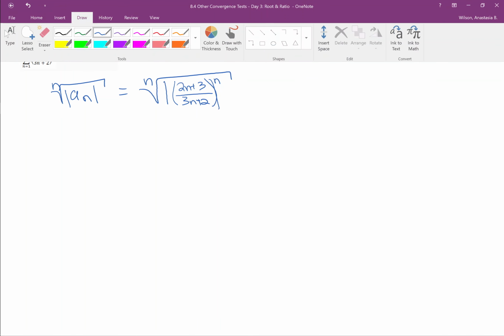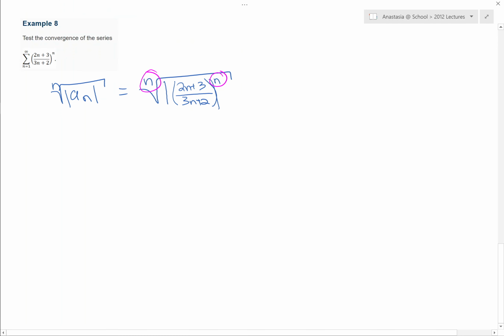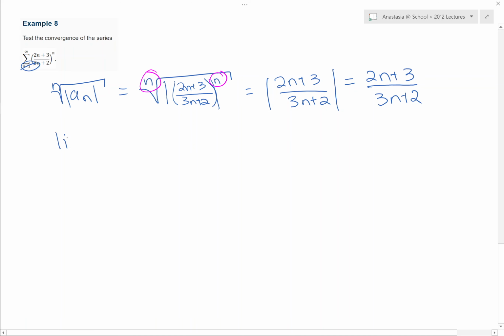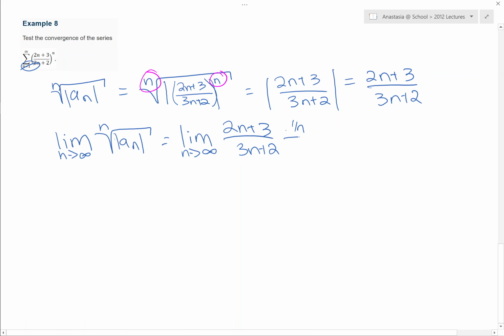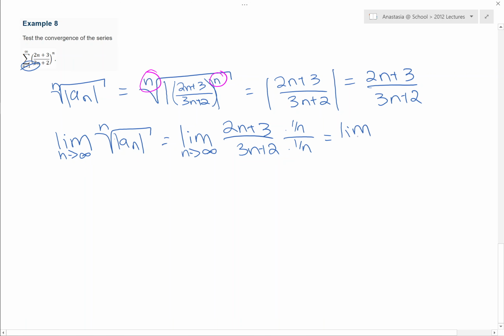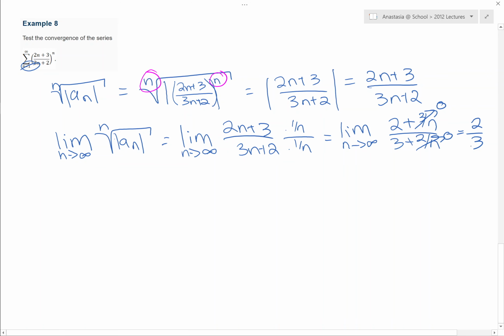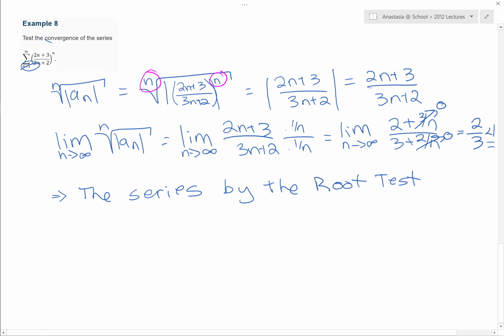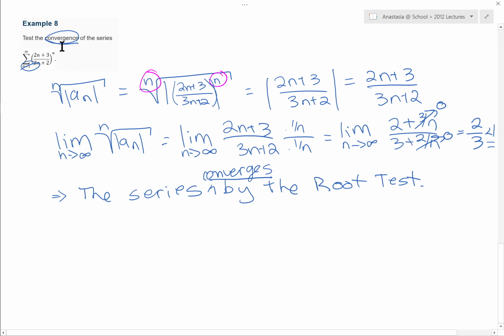AU MATH 2012 Dr. Wilson Section 8.4 Other Series Tests Example 8 Solutions